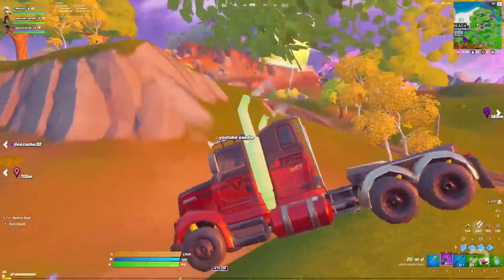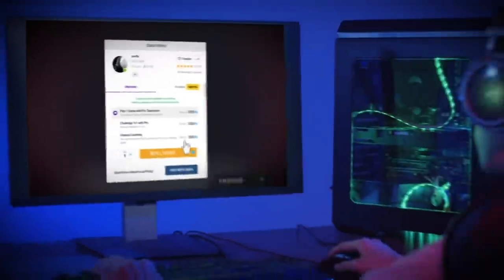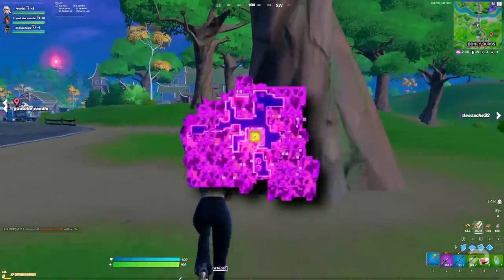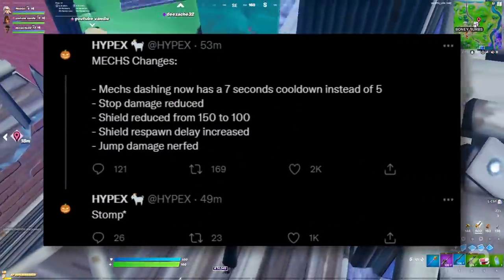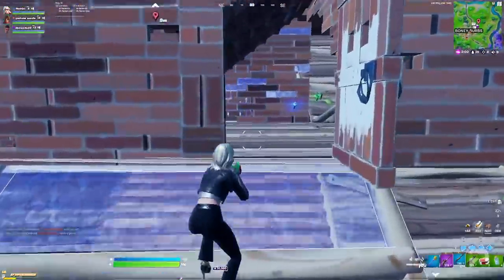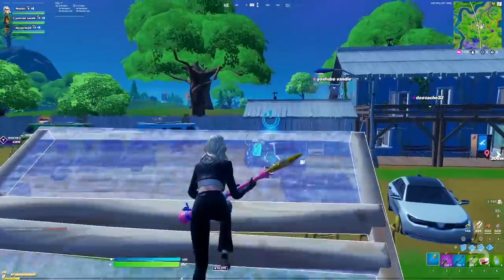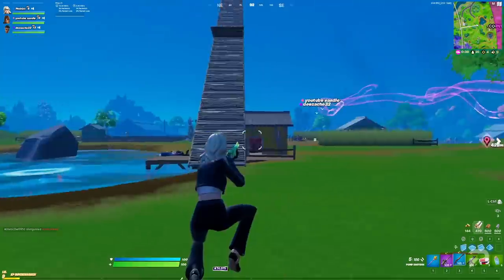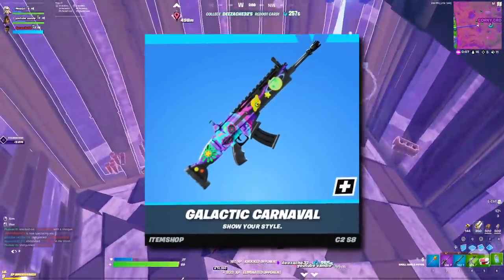Fortnite Update 18.30: EVERYTHING You NEED TO KNOW In UNDER 5 MINUTES! MECHS RETURNING & MORE!